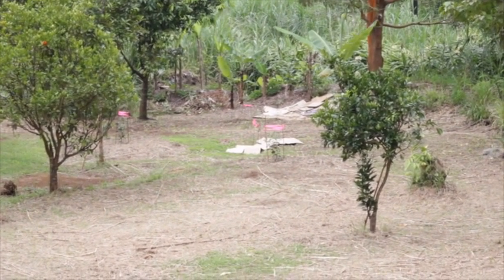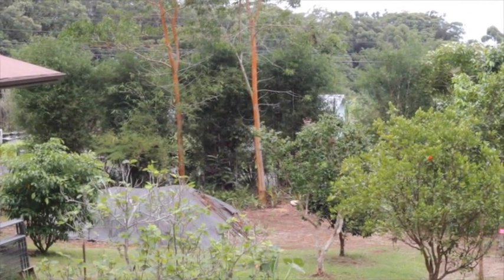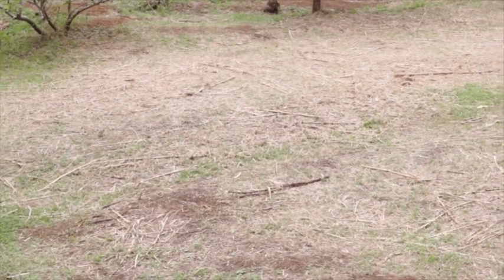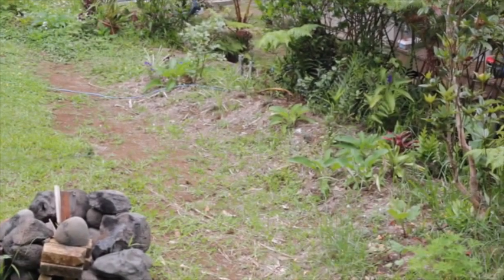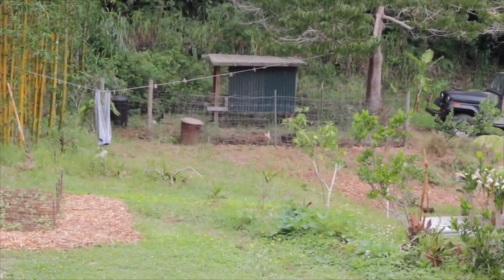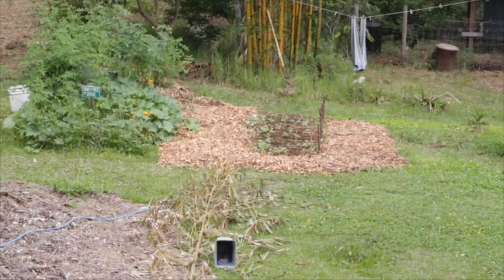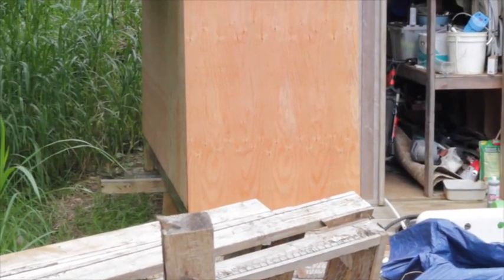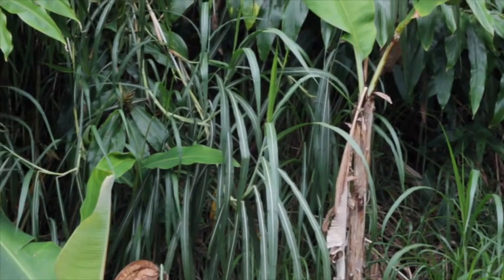Tour in the Round Sept 2014